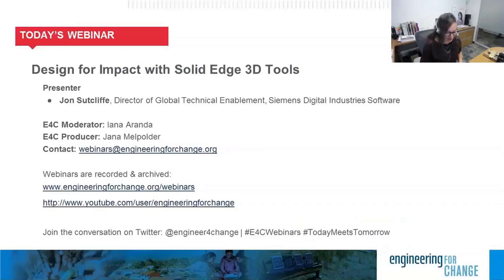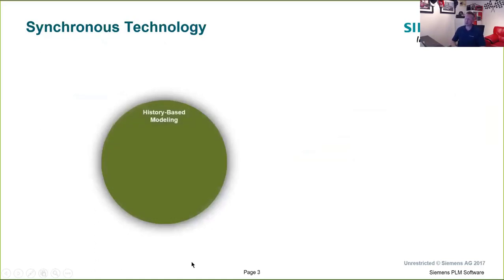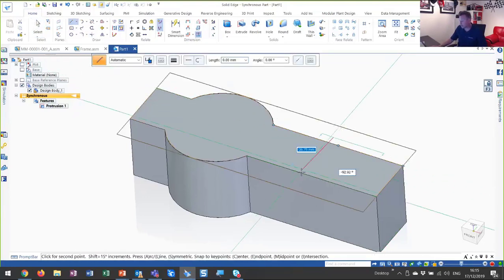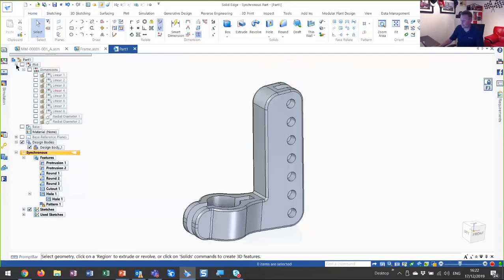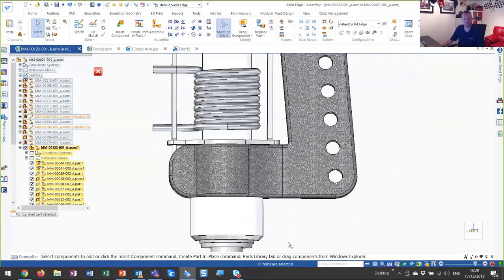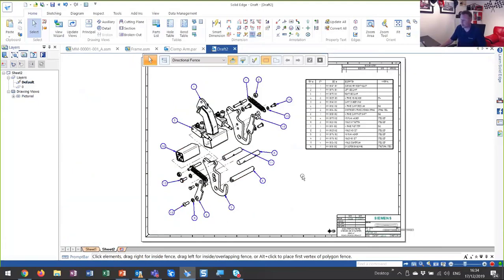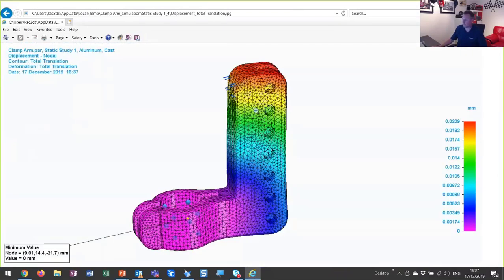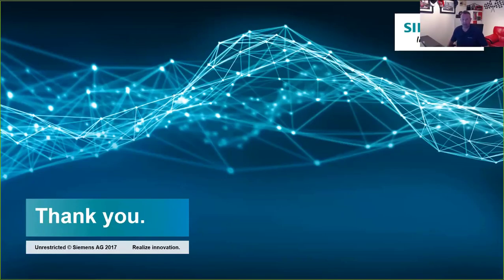Design for Impact with Solid Edge 3D Tools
Design is easier with the right tools. See how to give shape to your ideas and build life-changing products digitally with Siemens’ easy-to-use computer-assisted design software. This webinar is a one-hour speed course that will introduce you to use Siemens Solid Edge® 3D Design software. Solid Edge® with synchronous technology provides you the freedom to design naturally and iteratively with ease, whether you are working on a brand new design or editing an existing design.

Jon Sutcliffe, Director of Global Technical Enablement, Siemens Digital Industries Software, will introduce Solid Edge 3D software and synchronous technology, then steer you through the user interface. Then Jon will demonstrate 3D design. You will learn how to create a 3D part, import a file from another system, create an assembly of parts, and rapidly edit and iterate your design ideas.

As a bonus, you will learn how to download your free copy of Solid Edge software. Afterward, explore additional tutorials online and start turning your ideas into reality.

In this E4C webinar, you will learn:
– How to jumpstart your product development with Siemens Solid Edge® 3D Design software with synchronous technology
– To create a project from scratch or import existing files
– Where to find online help and tools for deeper knowledge of the software, including forthcoming reference tutorials that will be posted in the Siemens community